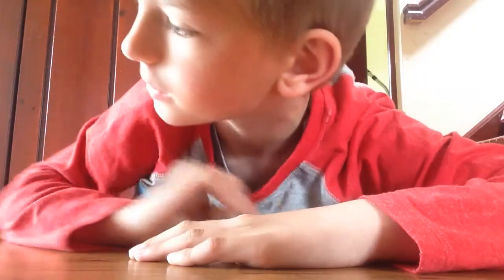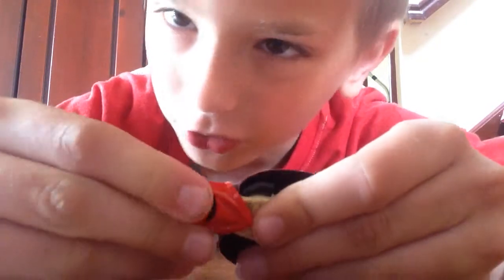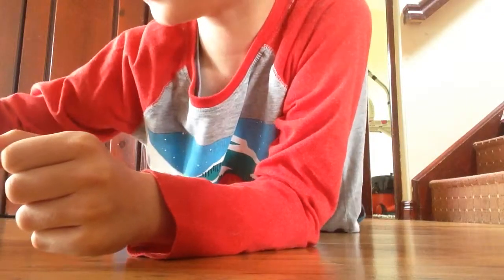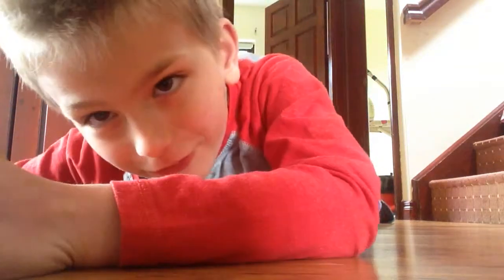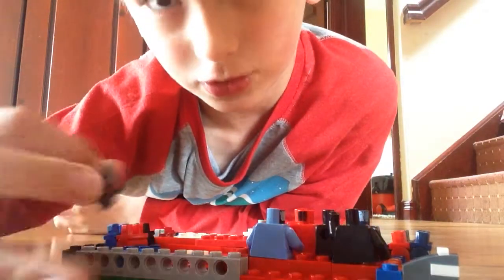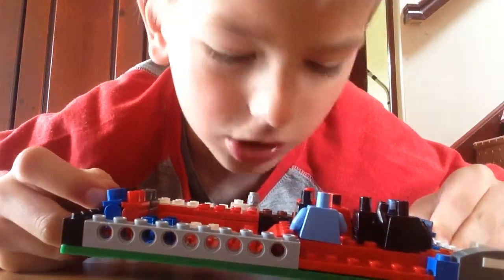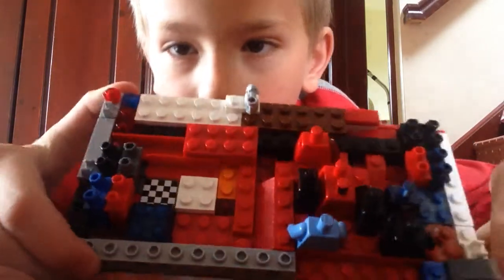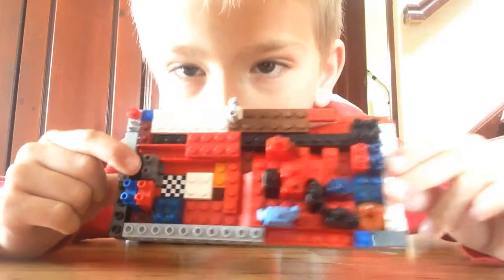FUN WITH LEGO🍦